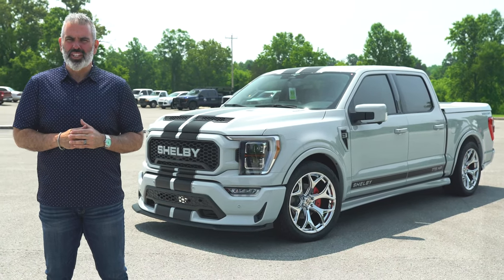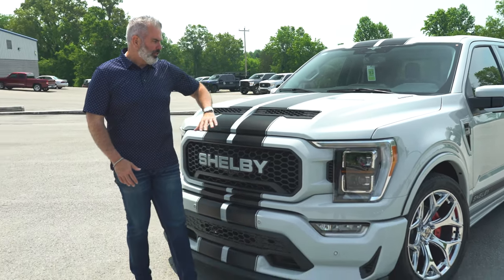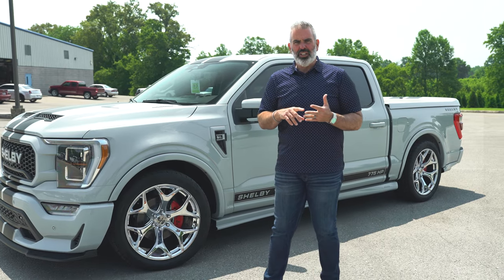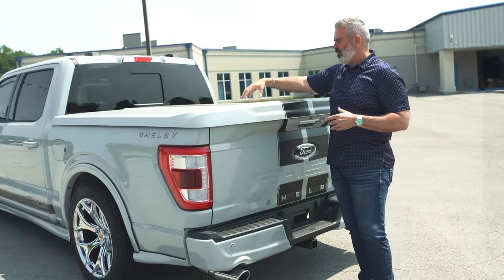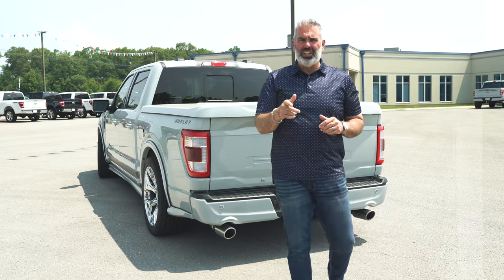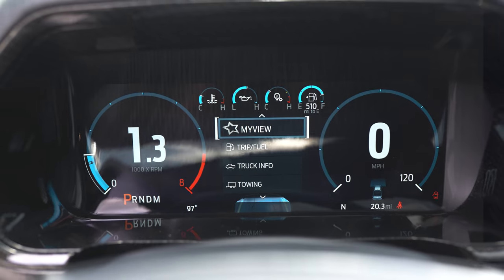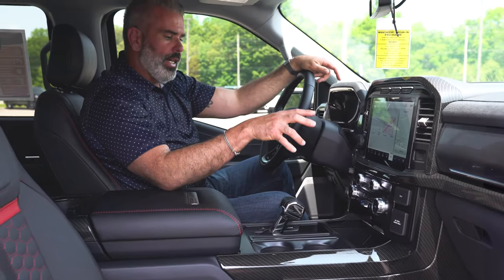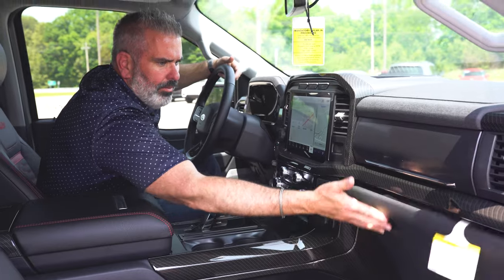IN-DEPTH LOOK AT THE 2023 SHELBY SUPER SNAKE F-150 (775HP)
The 2023 Shelby Super Snake F-150 has arrived with all 775 horses. This beautiful, lowered street truck has become one of the hottest selling specialty trucks on the market.

Reddick Brown Ford is America's #1 Ford Performance and Specialty Vehicle Dealership. We carry the largest selection of Shelby American, SCA Performance, Rocky Ridge, ROUSH Performance, and Hennessey Performance cars, trucks, and SUVs.

In 2017, Shelby American released the Lightning inspired Shelby F-150 Super Snake street truck. The renowned platform was one of the most successful in Shelby history. With Ford giving the F-150 a makeover 2021, making the truck the toughest, most productive F-150 ever. Shelby gave the Super Snake truck a completely new look inside and out, remade the suspension system, and added horsepower to the V8 muscle truck.

An optional 775 horsepower supercharger paired with Fords 5.0L Coyote V8 is at the heart of the Super Snake truck. Planting that horsepower to the pavement is an all new proprietary suspension system that lowers the truck, improves street performance, and helps plant the optional 775 horsepower to the pavement.

Inside, the truck has two-toned leather seat covers with Shelby emblems, the official Shelby serial number and Shelby floor mats. Each truck has deep tinted windows to keep the interior cool and a ram-air style hood.

• Polished SST dual exhaust tips
• Shelby by ridetech suspension system
· Front ridetech/FOX adjustable coilover shocks
· Rear ridetech/FOX adjustable shocks
3 year / 36,000 mile Limited Warranty

• 22” Shelby chrome alloy wheels
• Performance spec tires
• 4 piece body side ground effects
• Shelby front splitter

• SUPER SNAKE badged console lid
• Embroidered headrests
• Floor mats